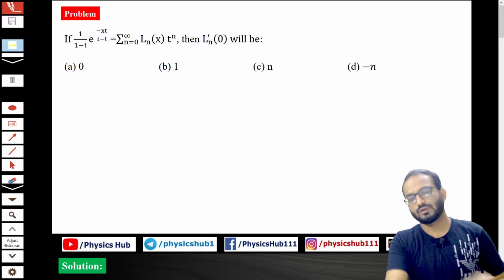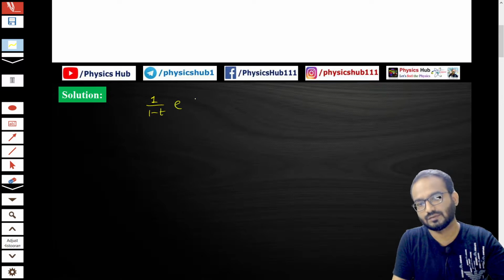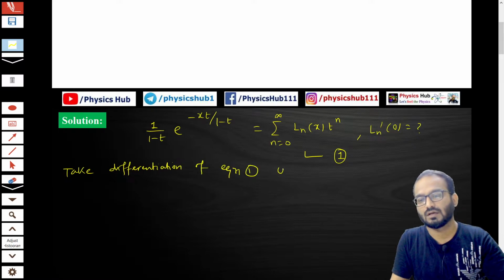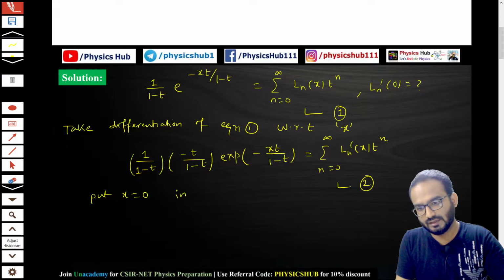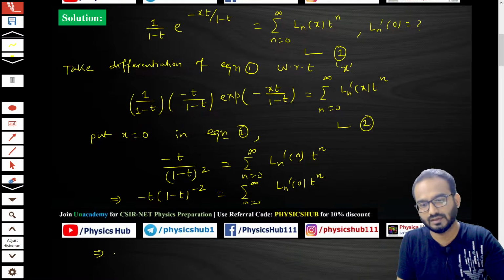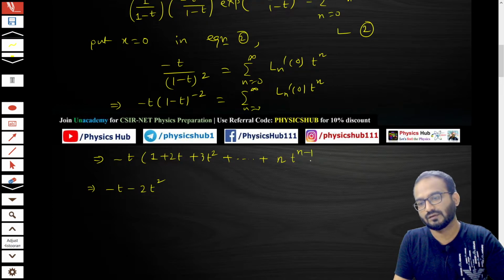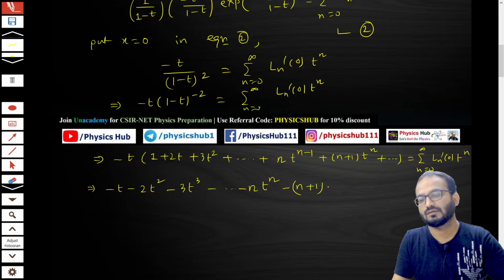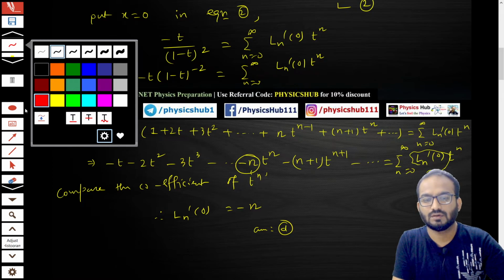Advanced Physics Problems Series | Laguerre Polynomial | Physics Hub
Here, in this video, we have discussed a problem from the Laguerre polynomial.

WhatsApp group ( Join this only if you are not joined to any other WhatsApp group of Physics Hub)
About Physics Hub:
My name is Sahin Sorifi, and I have done my B.Sc. and M.Sc. in Physics and have qualified CSIR-NET JRF, GATE, WBSET, and a few more exams in Physics. Currently, I am pursuing a Ph.D. in Physics in material science.

Physics Hub focuses on physics lectures for BSc and MSc students. Aspirants preparing for the CSIR-NET, IIT-JAM, GATE, JEST, TIFR, BARC, and other national level exams in Physics will find this channel extremely useful. For the students, we also post some motivational and inspirational videos here. Some job notifications on Physics are also uploaded here. One of the best features of our channel is 'Physics Hub Entertainment' which has been created to deliver some humorous and informative content on Physics. In one word, it's a very useful platform for a physics lover.

You may also find the following

csir net physical science syllabus 2022
csir net physical science unacademy
csir net physical science lectures
csir net physical science lecture unacademy
csir net physical science notes